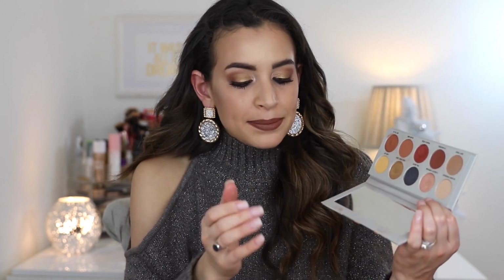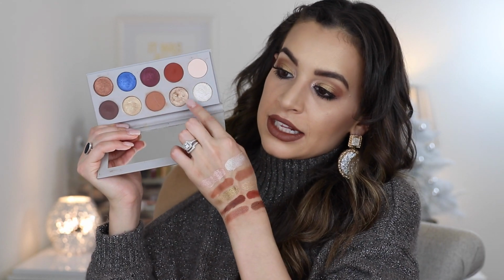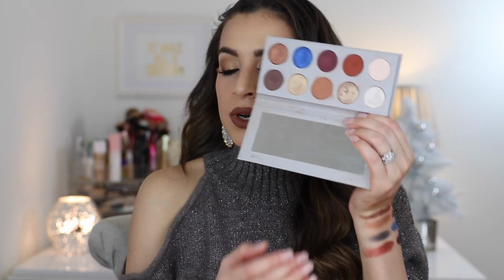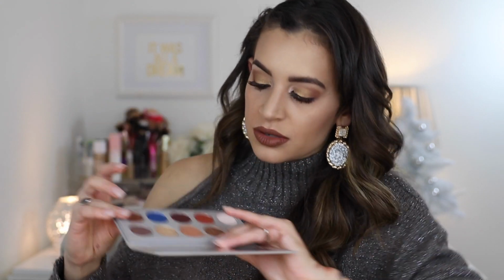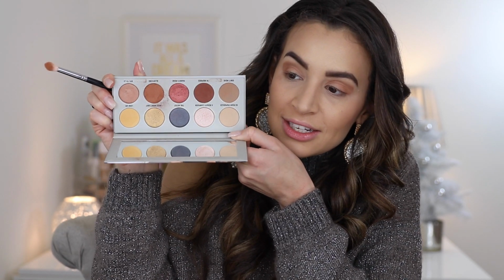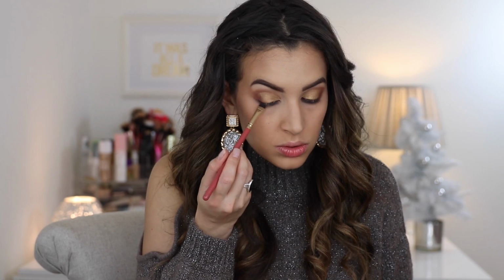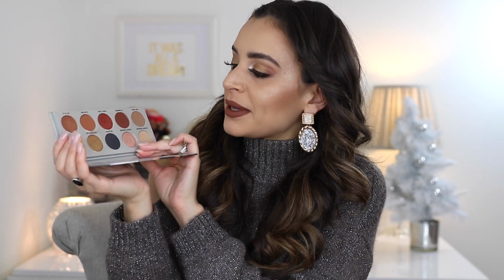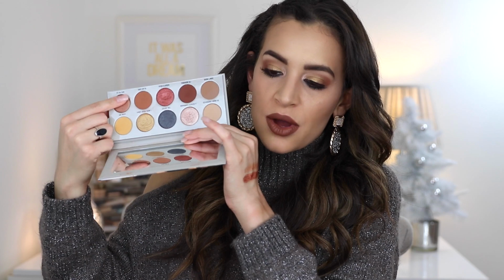KKW Beauty The Artist & Muse Palette VS KKW X Mario Palette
Please let me know which palette in the comments below!!